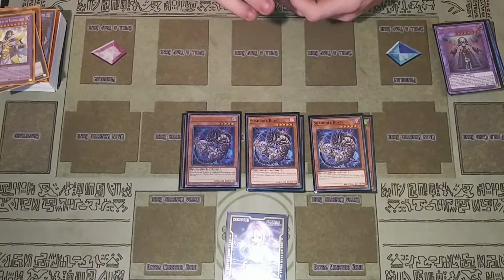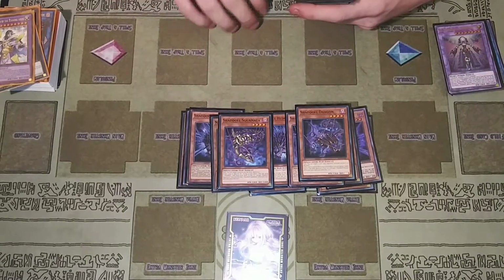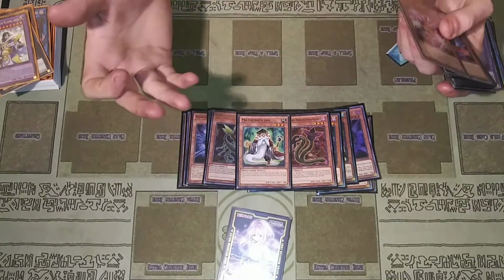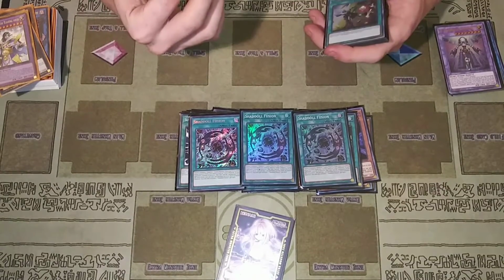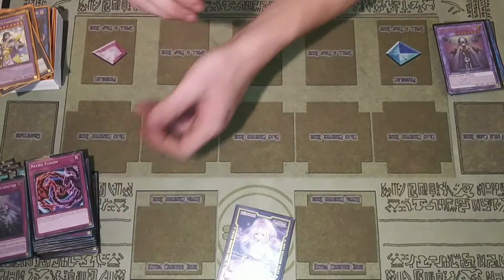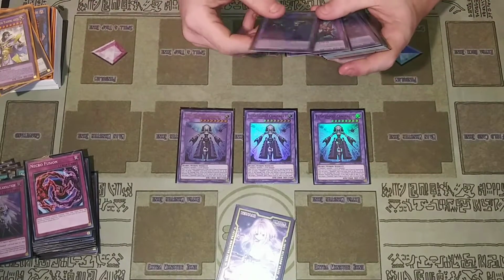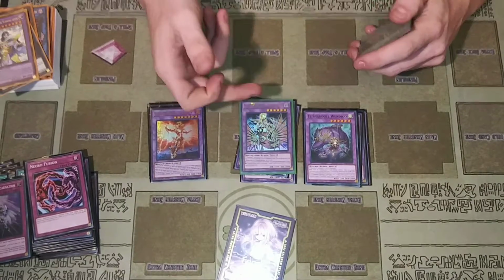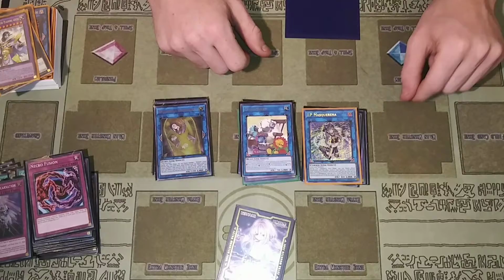Meta Gang Red's Shaddoll Yu-Gi-Oh! Deck Profile 2020 MR5